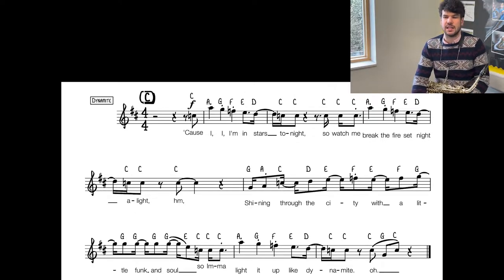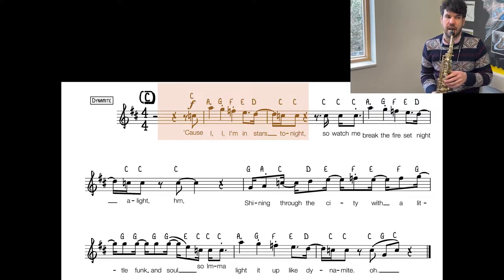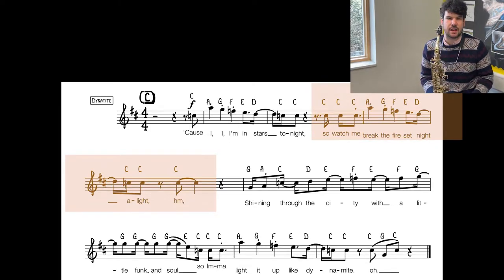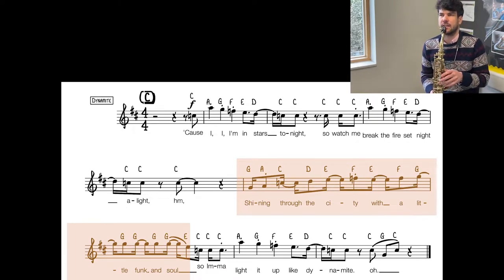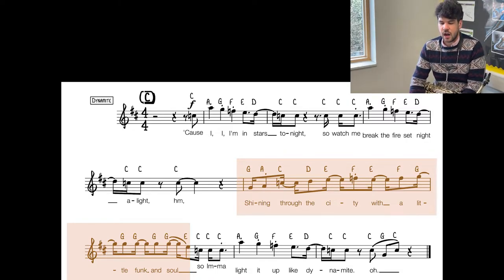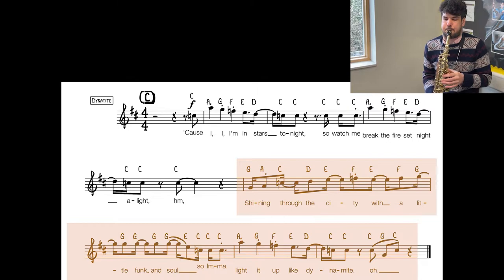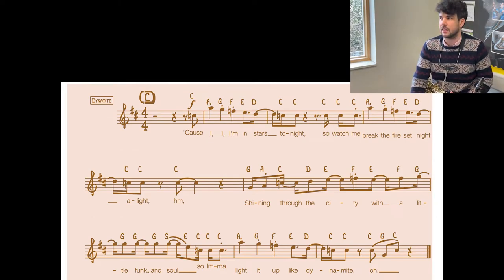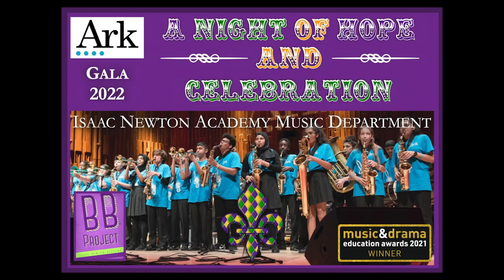Dynamite Ark Gala Sax Audition